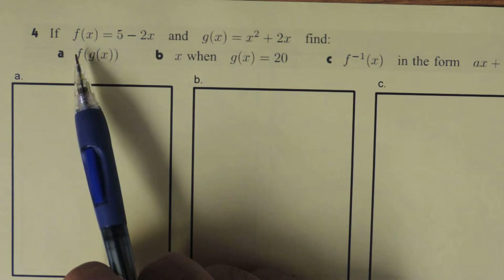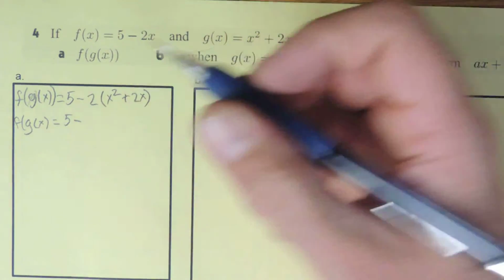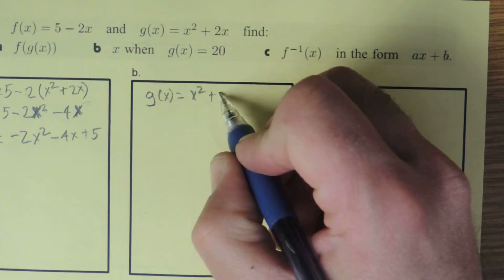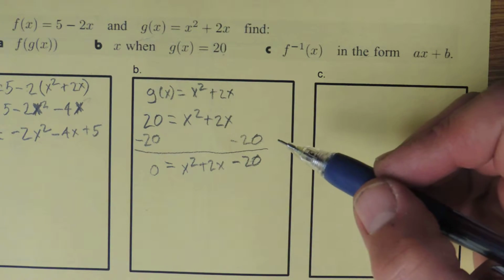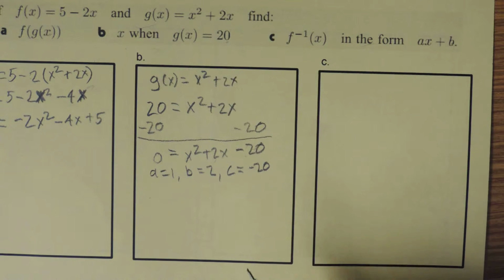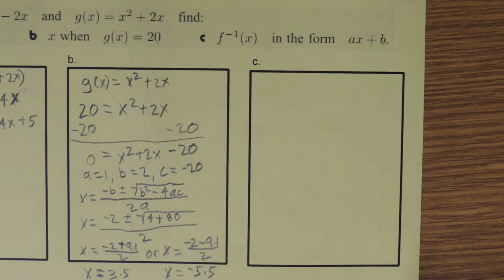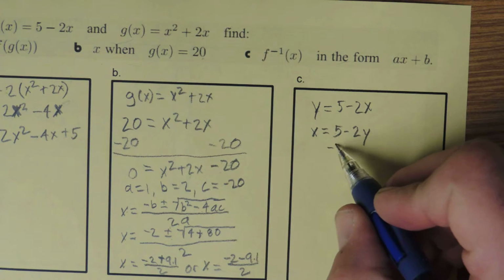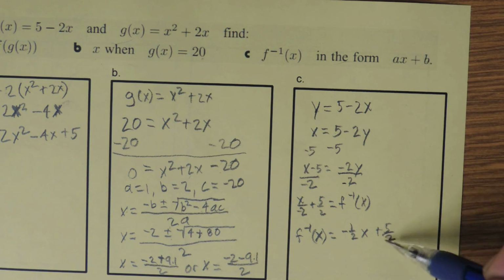Math Analysis Chapter 14 Practice Test Problem 4a